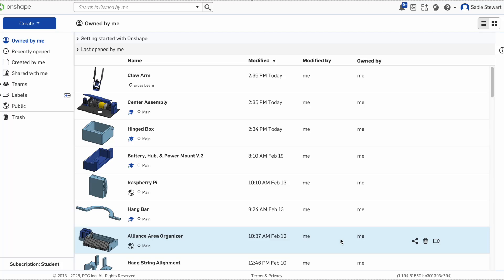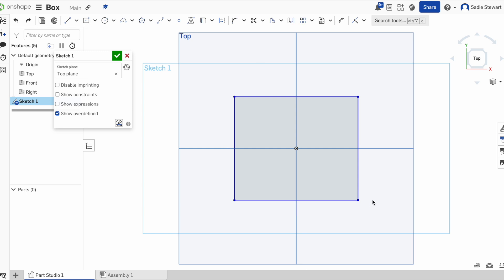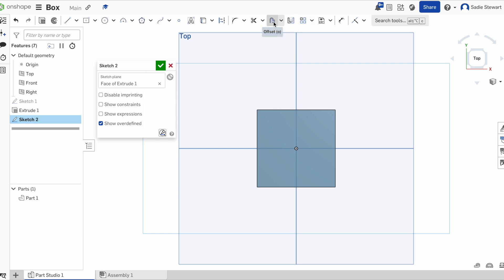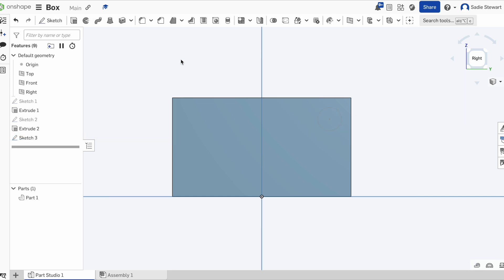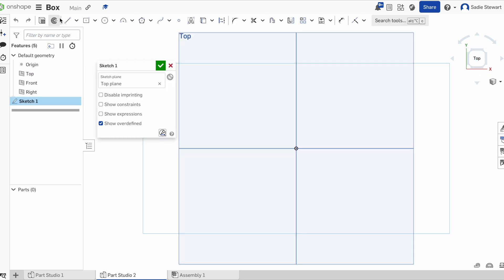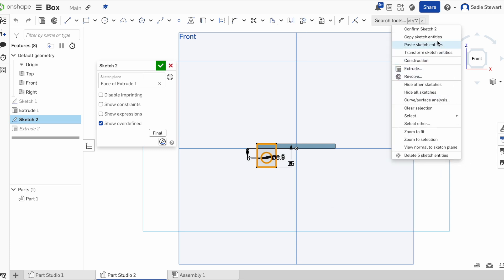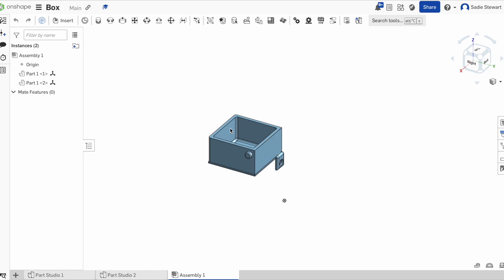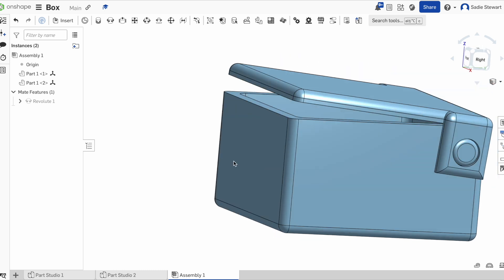Onshape Hinged Box Tutorial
An introduction to Onshape demonstrating basic concepts and tools for beginners.